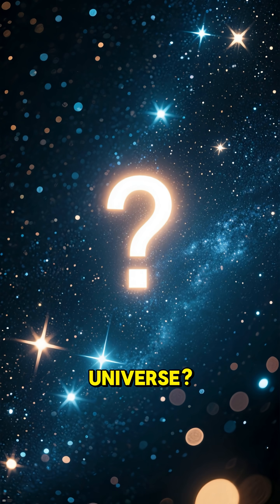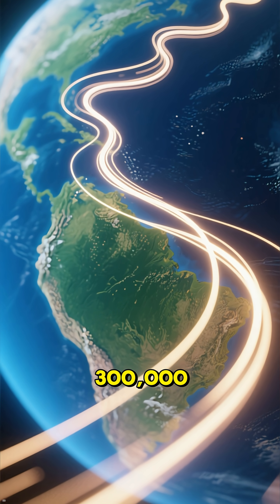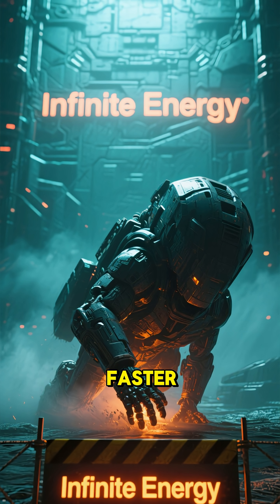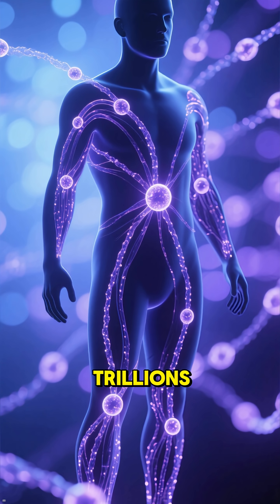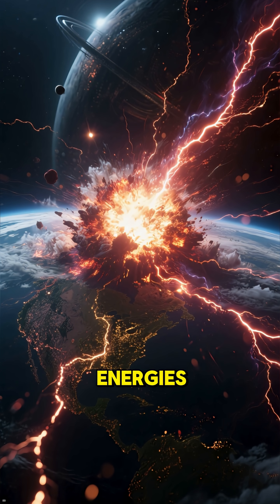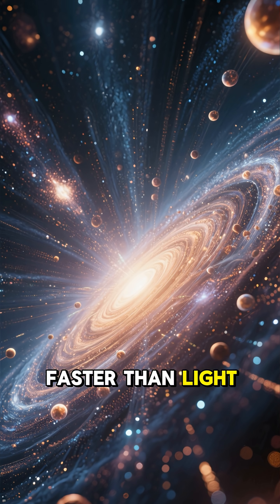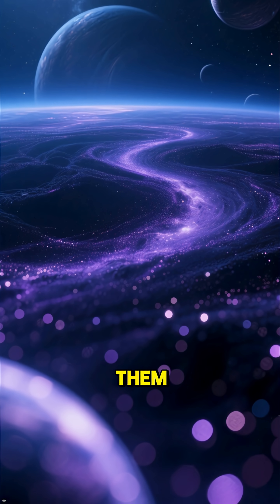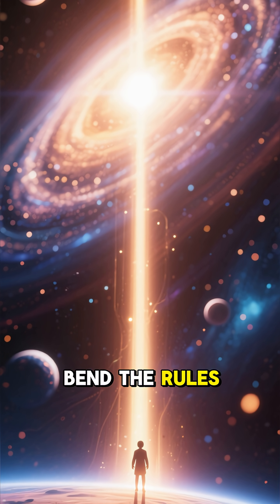The Fastest Thing in the Universe 🚀✨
What’s the fastest thing in the universe? 🌌 Most people say light—and they’re right… almost. Light travels at 300,000 km per second, the ultimate cosmic speed limit. But in some extreme cases, particles and even parts of the universe itself seem to challenge that boundary. From neutrinos and cosmic rays to the mind-bending expansion of space, the fastest things in the cosmos show us just how wild reality can be.